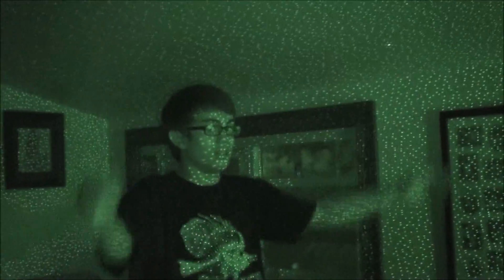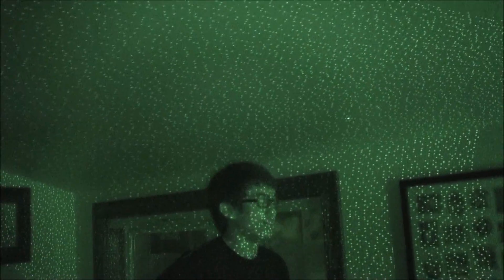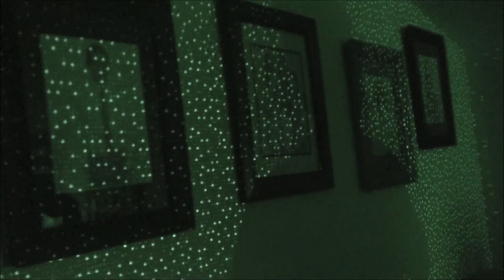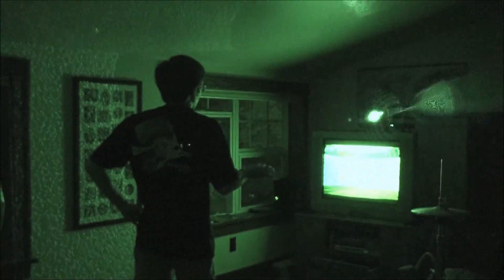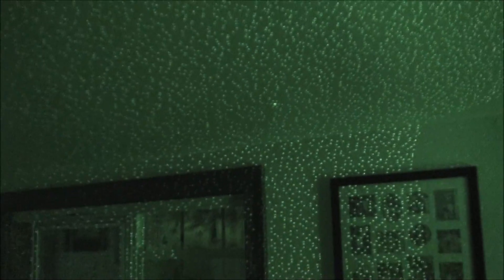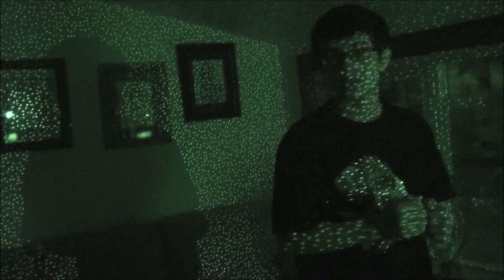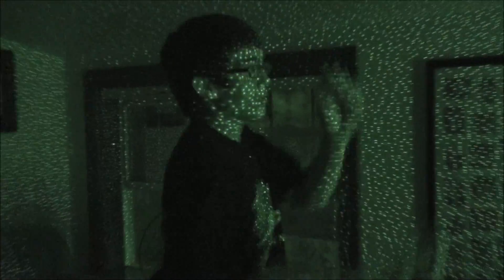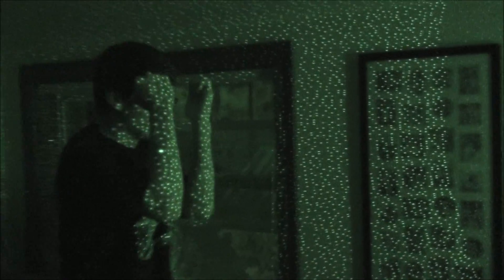Kinect - showing IR pattern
I shot this with my Sony camcorder that has an IR mode.